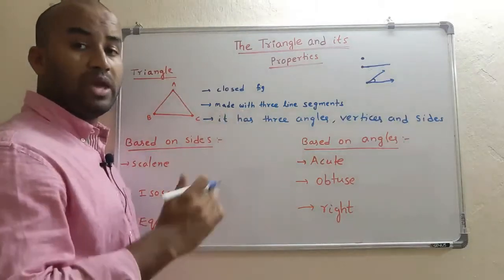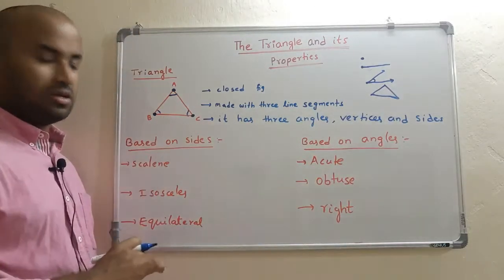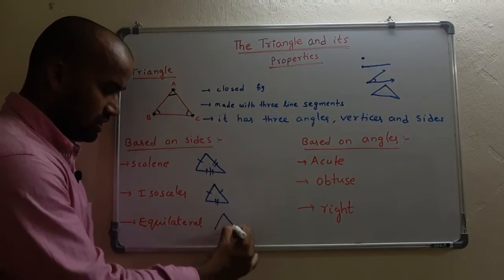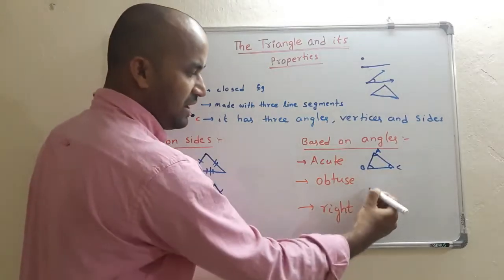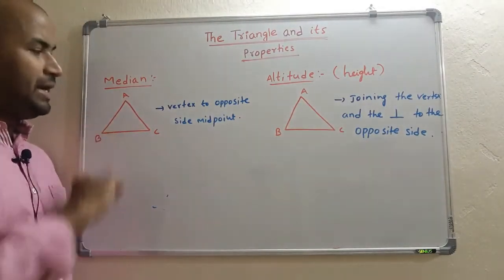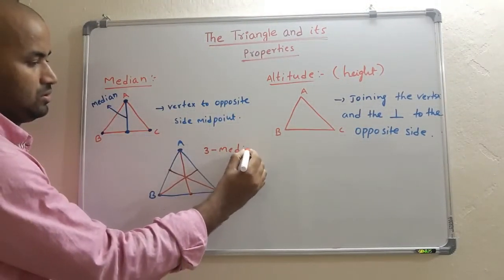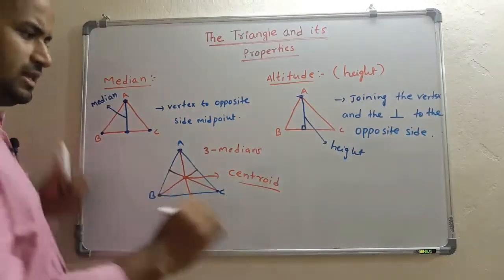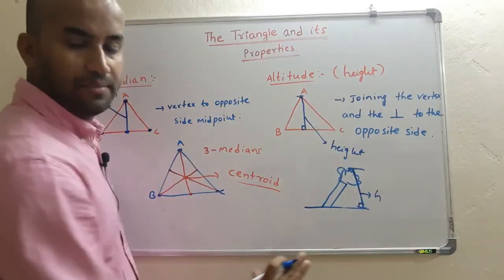Triangles and its Properties Part-1